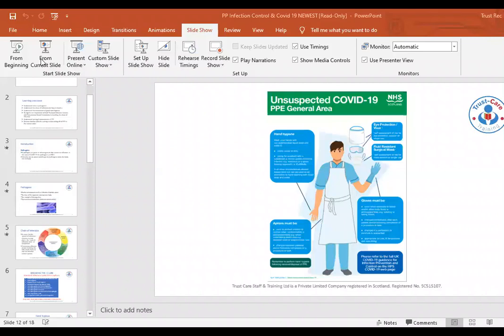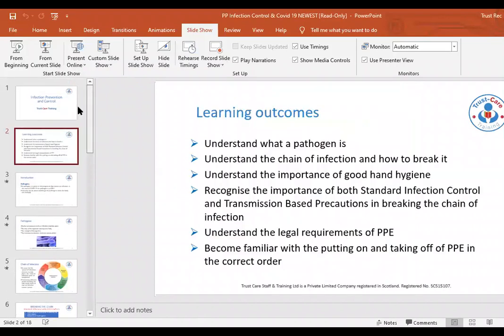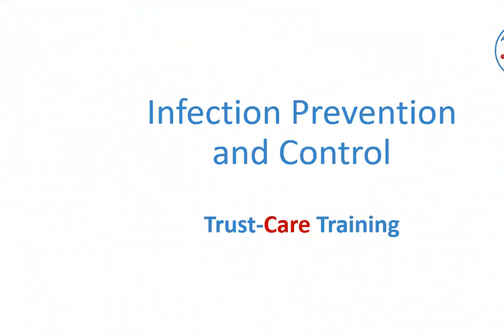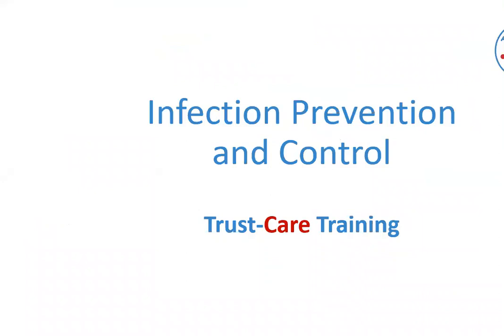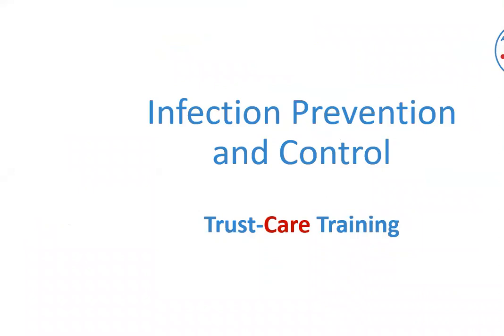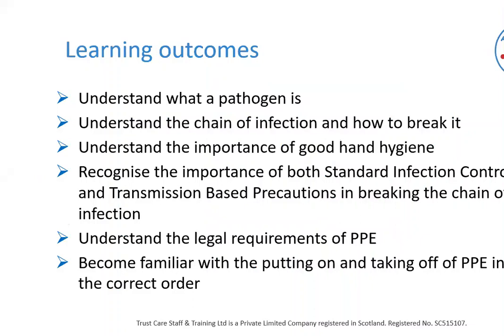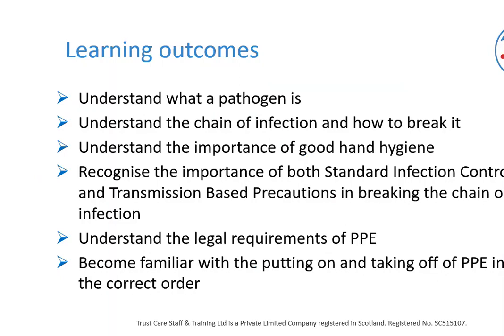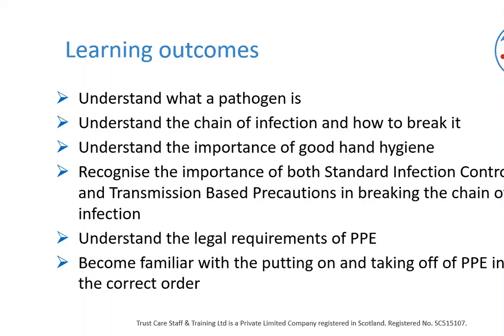Infection Prevention and Control Training (Part 2: Learning Outcomes)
Anne introduces the learning outcomes for the 20th August 2020 free "taster" session on Infection Control.